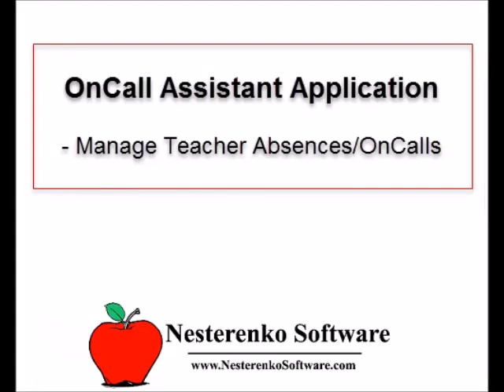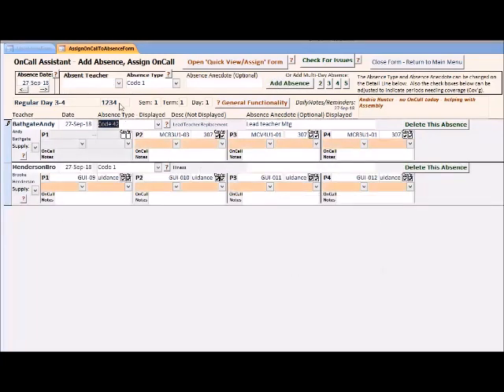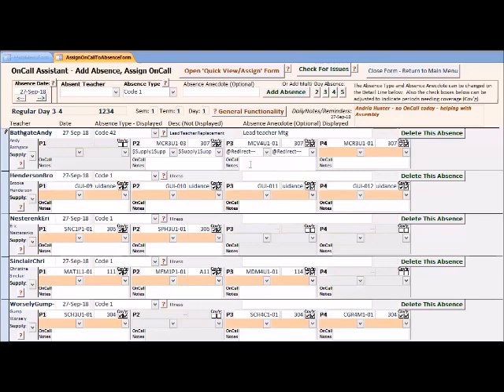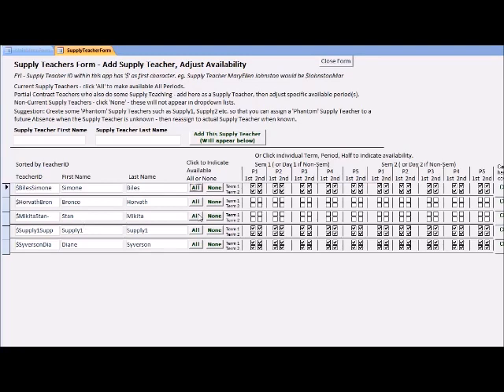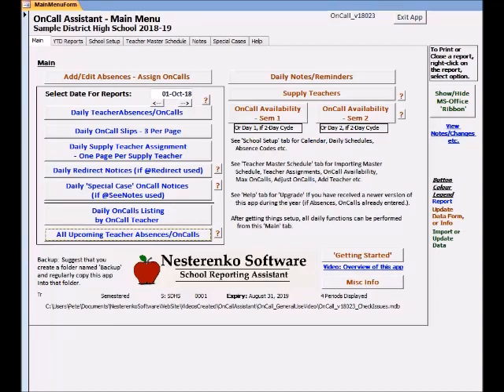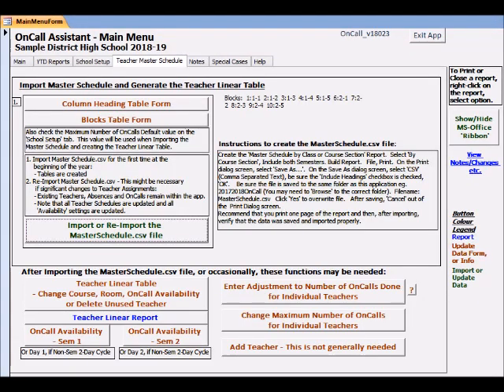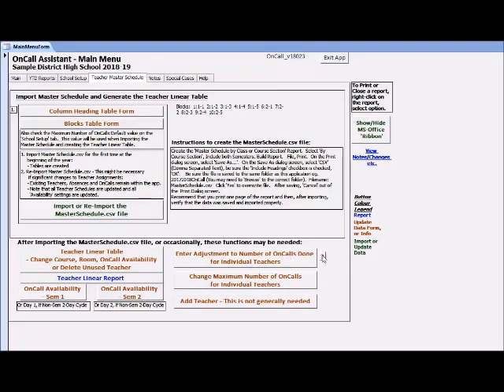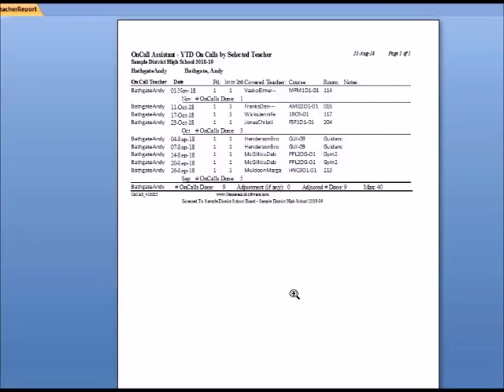OnCallAssistantVideo Aug2018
OnCall Assistant Application General Use
This video will provide a thorough explanation of the Nesterenko Software OnCall Assistant application.